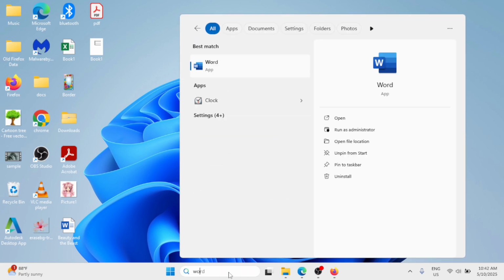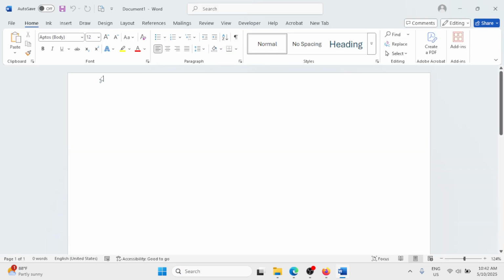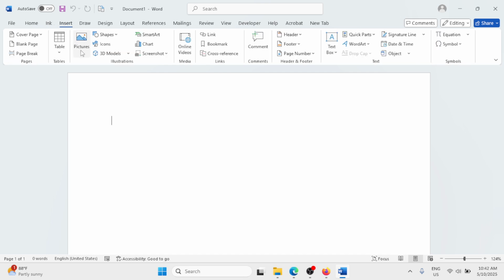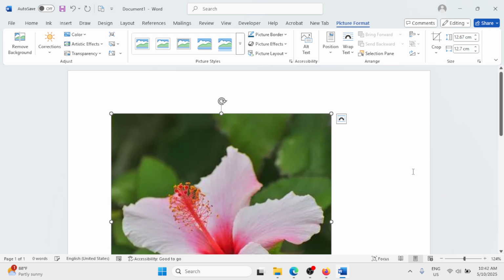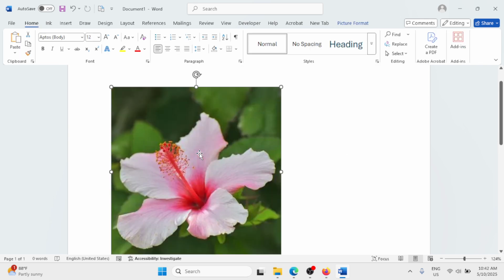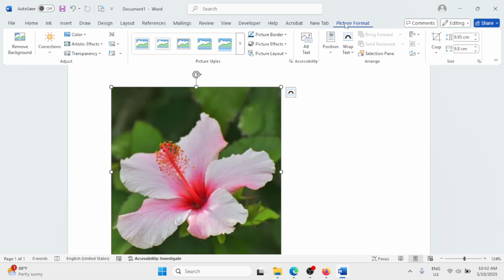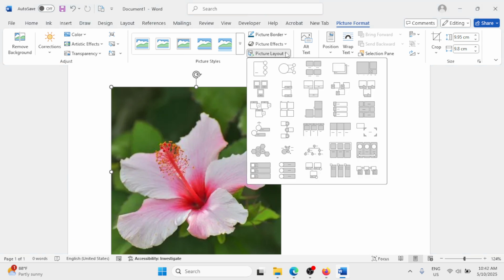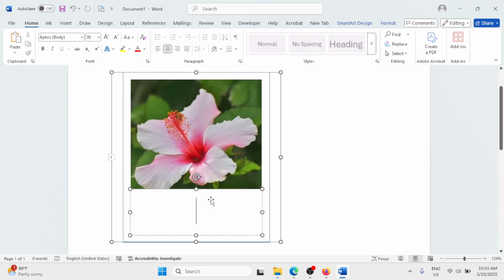How To CONVERT A Picture To A Smart Art Graphic In Word - EASY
Learn how to convert a picture to a SmartArt graphic in Microsoft Word with this easy tutorial.
Perfect for adding structure and style to your images in documents.
Use SmartArt tools to enhance visuals with captions and diagrams.
Watch now and transform pictures into professional graphics in seconds!